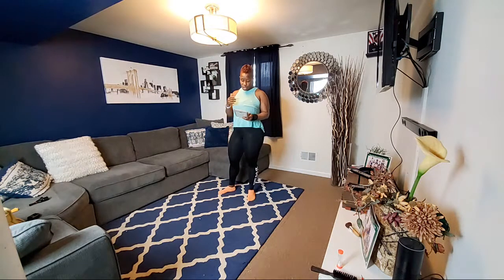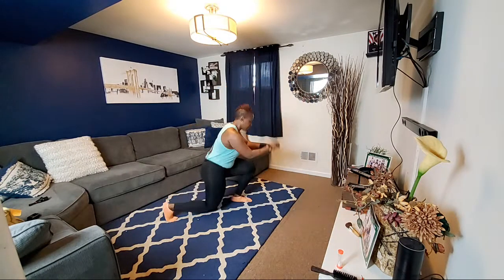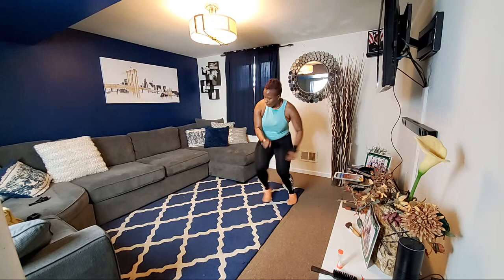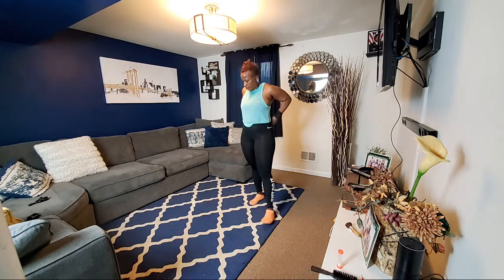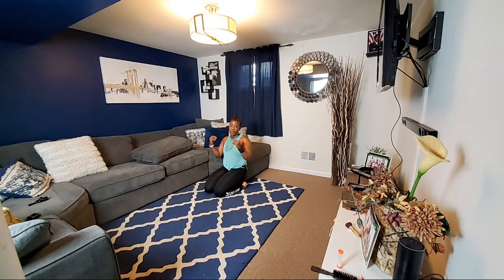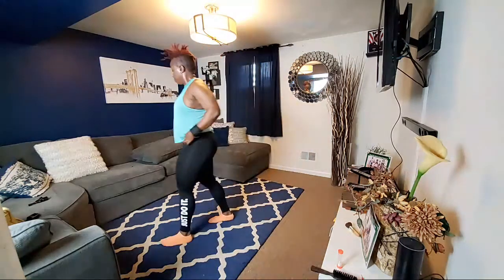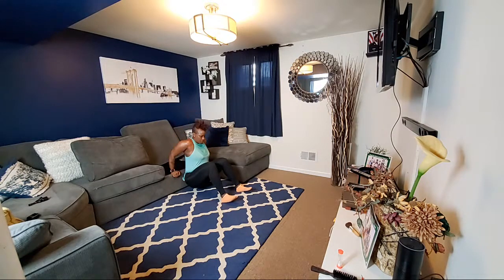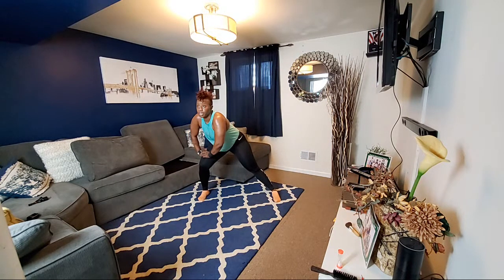30 MINS BURN🔥 500 CALORIES BODYWEIGHT HIIT